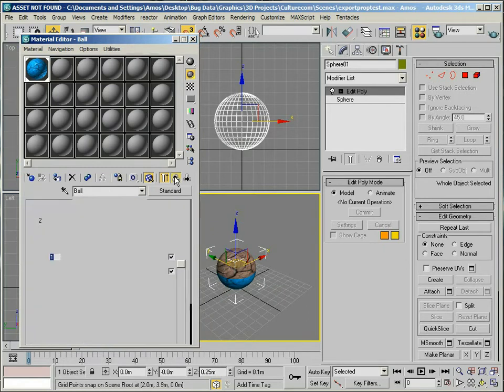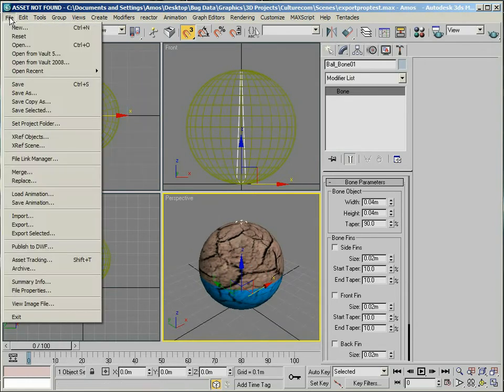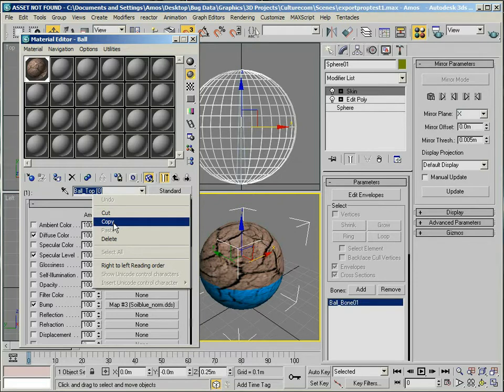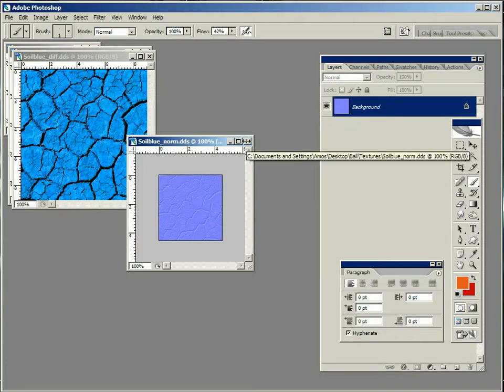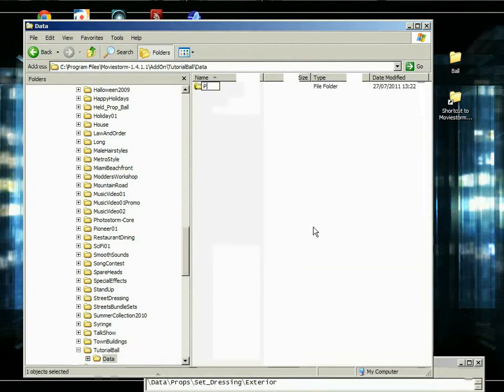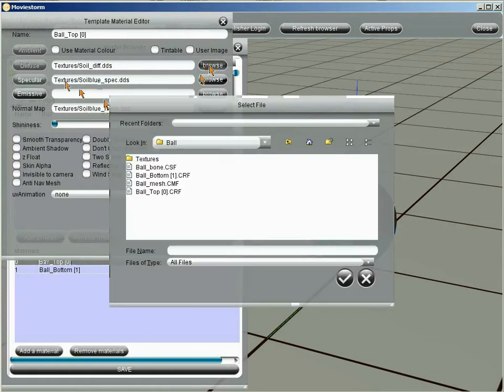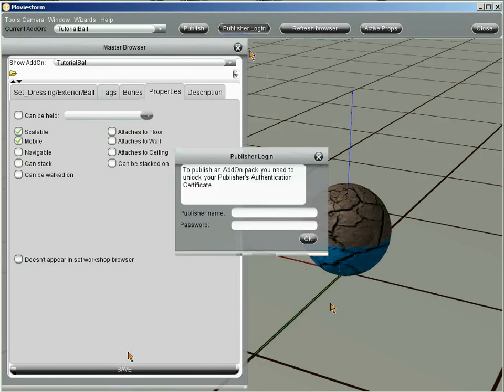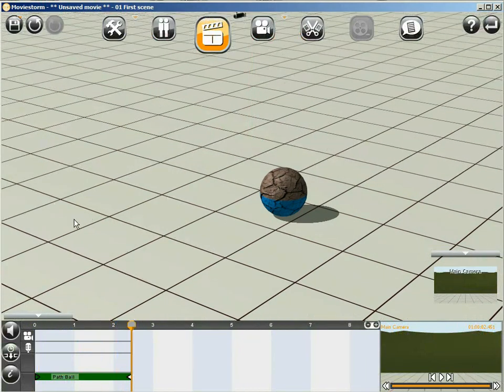Getting props from 3DS Max into Moviestorm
In this tutorial, we look at getting a simple prop from 3DS Max 2008 into Moviestorm via the Modders Workshop.